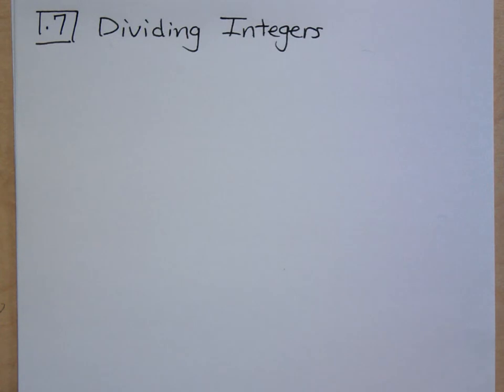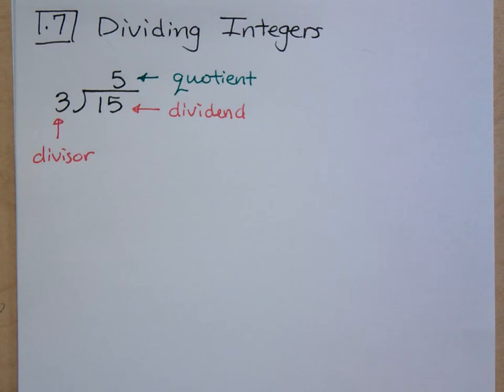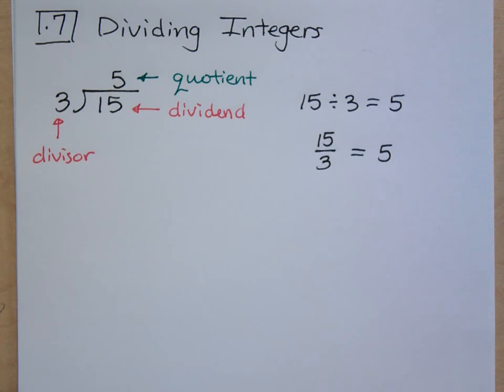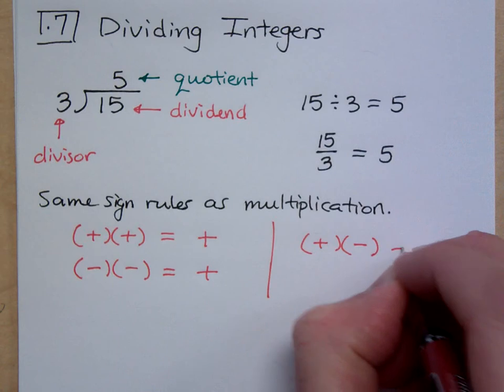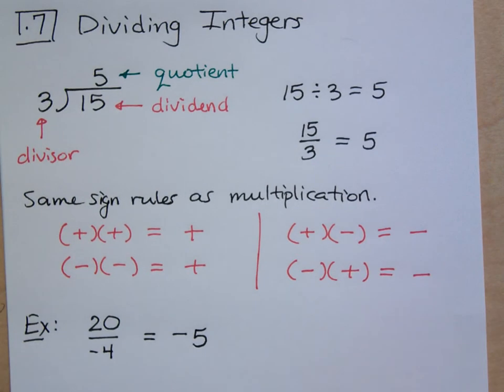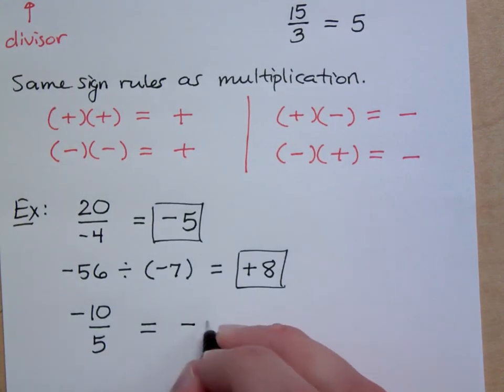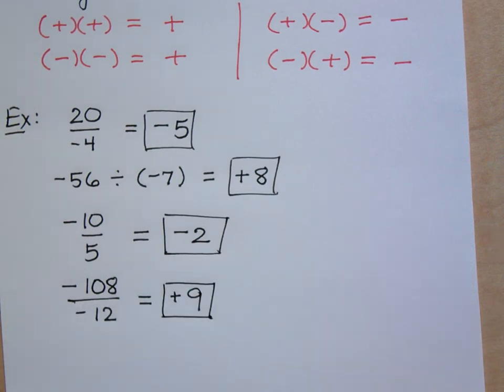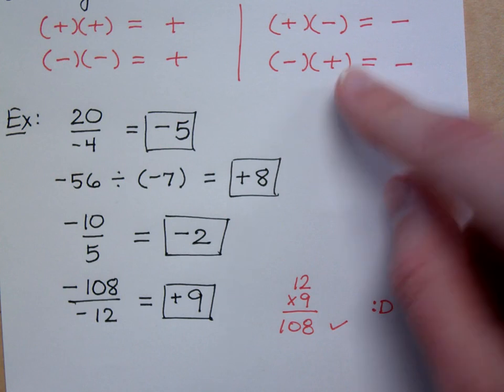Prealgebra - Part 21 (Dividing Integers)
What are the different parts of a division problem?  What is the divisor, dividend, and quotient?  Fortunately the sign rules for multiplication are the same as they are for division.